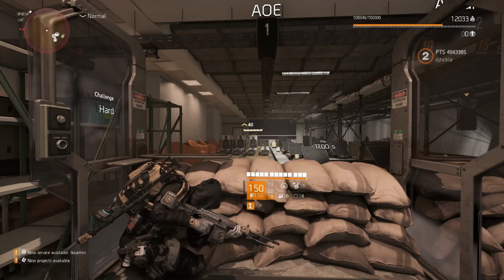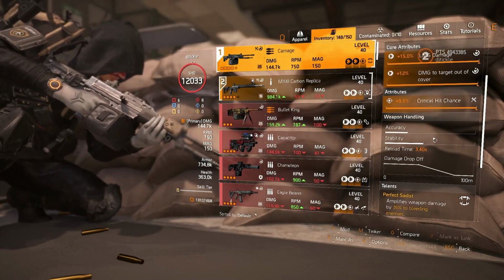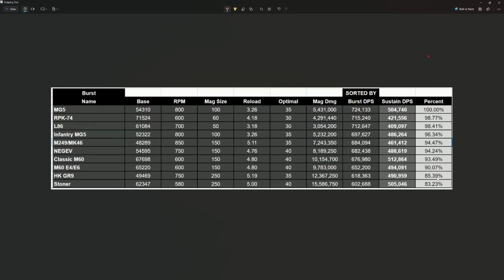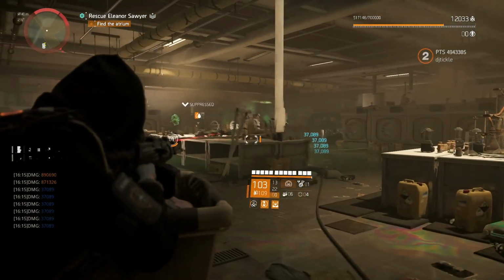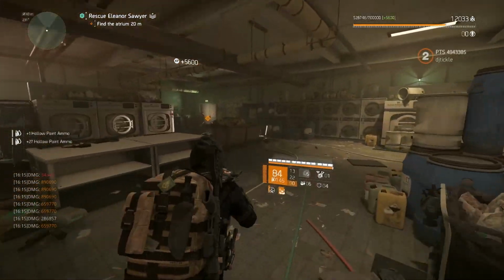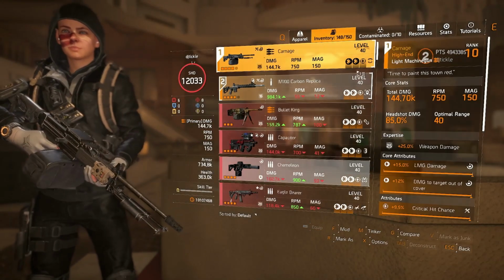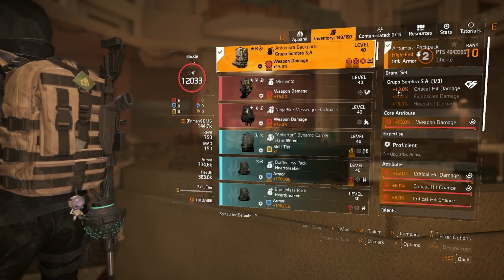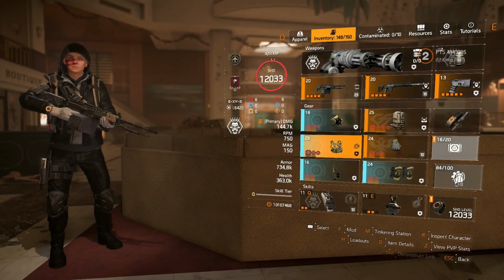ARE YOU READY FOR THE CARNAGE LMG?! TU22 PTS